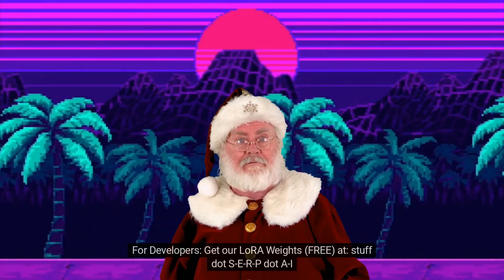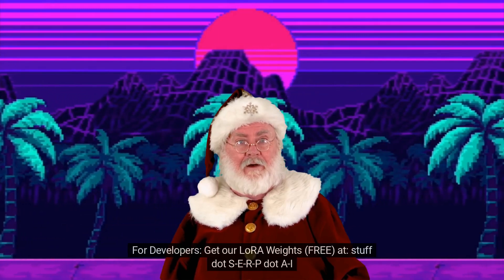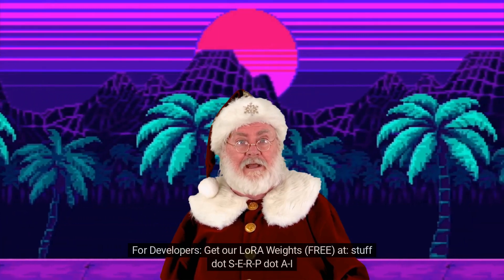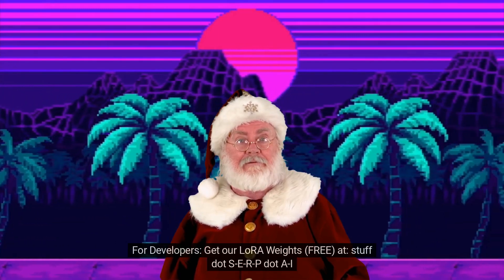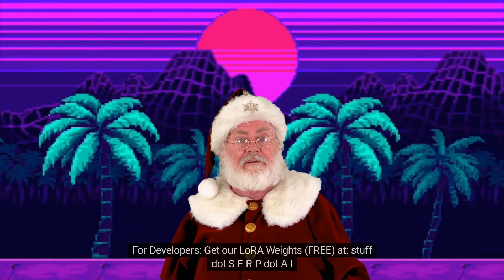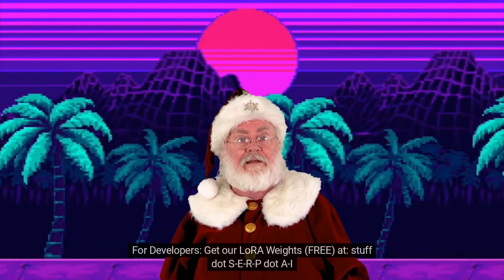Chat LLaMA [FREE] | LoRA: Low Rank Adaptation of Large Language Models (+ Chat LLaMa)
📺 Chat LLaMa! ...And an introduction to LoRA for AI

Chat LLaMa is officially here & we got the LoRA Weights DONE FOR YOU!
(for 13B & 30B - 7B soon)

Trained on Anthropic's HH, rdy to de-shackle you from ChatGPT's lame-ass rules.

A vault of resources designed to help you start and grow a business online.

The same strategies, tactics, systems & hacks I've used to generate millions of dollars online - from scratch - in just a few years.

From beginner to advanced, you'll find something that can help accelerate your journey to success.

Good luck!

🦩 Stay funky, my friends.